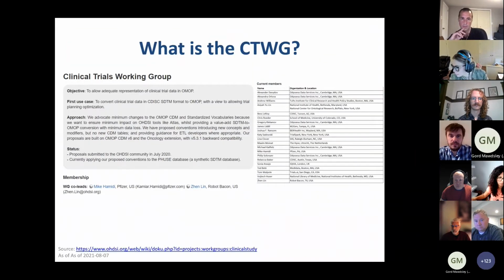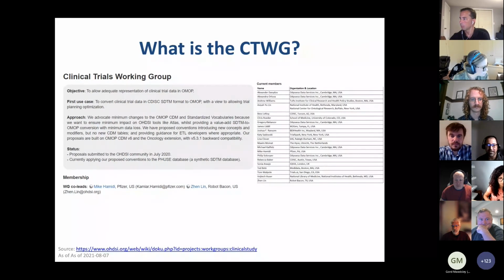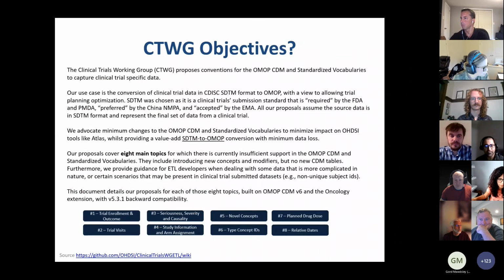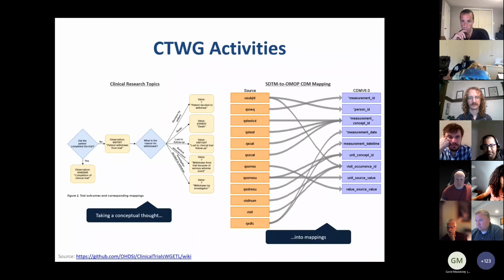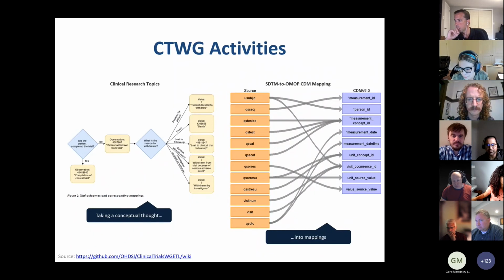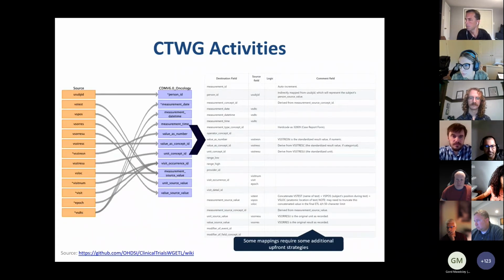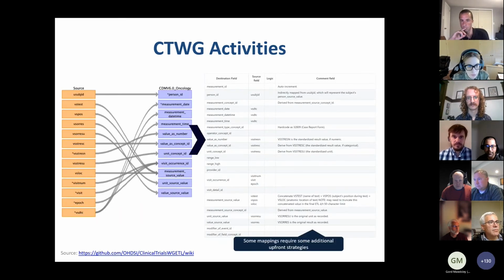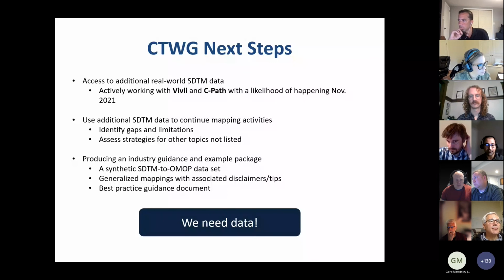Clinical Trials Workgroup Update (Presentation by Mike Hamidi • Oct. 5 Community Call)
Mike Hamidi presents this update on the OHDSI Clinical Trials workgroup during the Oct. 5 Community Call.

Other workgroups that were featured during this community call were the Health Equity (Jake Gillberg), Phenotype Development and Evaluation (Gowtham Rao) and Vaccine Vocabulary (Adam Black) WGs.

Recordings from all past Community Call presentations, as well as links shared during all updates, are posted